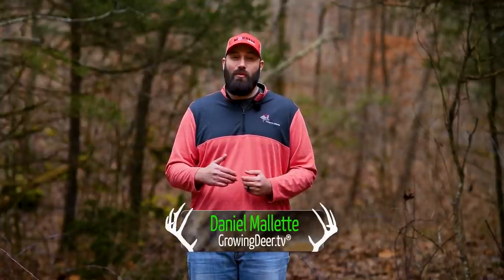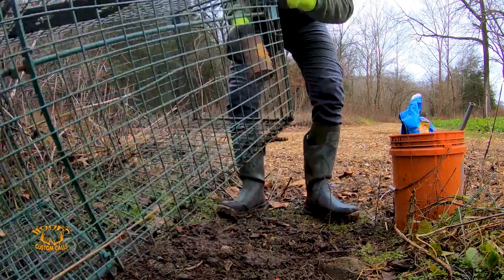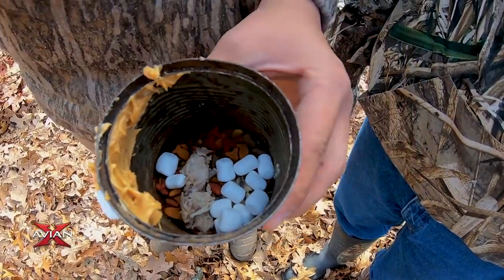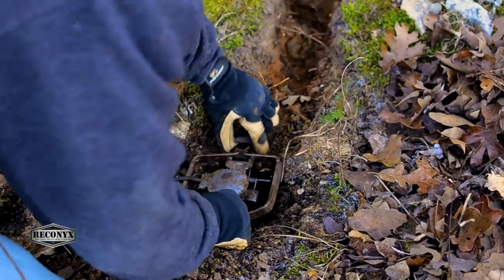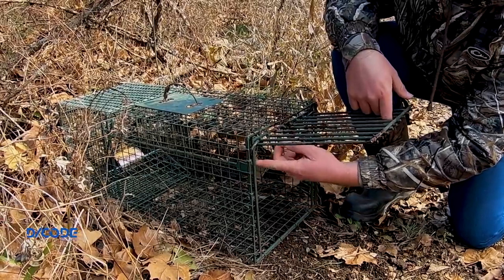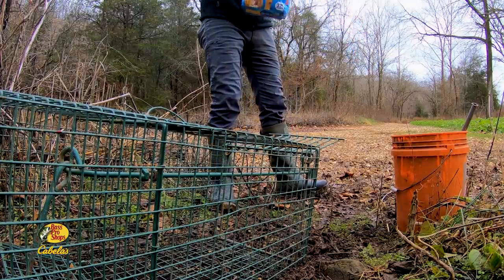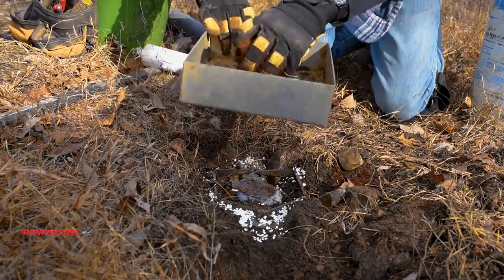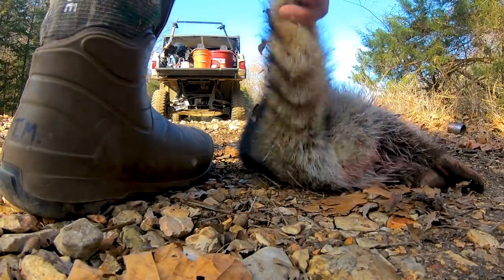Trapping Techniques and Tips, Part 2: How to Bait (599)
Tips and techniques for baiting traps that target raccoons, opossums, coyotes, and other  predators. Daniel shares the best bait to use, when to use it, where to place the bait to trigger the trap, along with tips to increase the odds of attracting predators to the trap site and increase your catches. As wildlife managers we need to do our part to balance the predators to the prey species on our property for higher survival rates of  turkey poults and fawns.

We have been trapping predators consistently for many years in an effort to balance the predator and prey population. We’re serious about trapping because studies show that raccoons, opossums, and skunks are intense nest predators. Turkeys are especially susceptible to predation because they nest on the ground for approximately 28 days and then roost on the ground for approximately two weeks until the poults can fly.